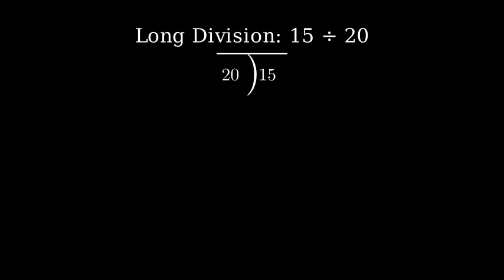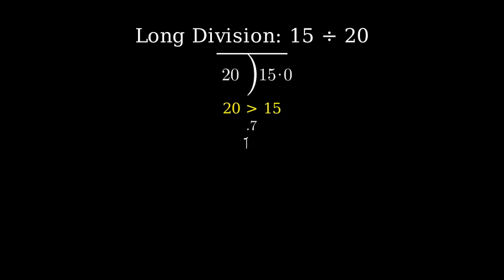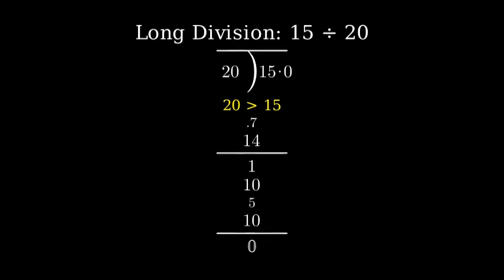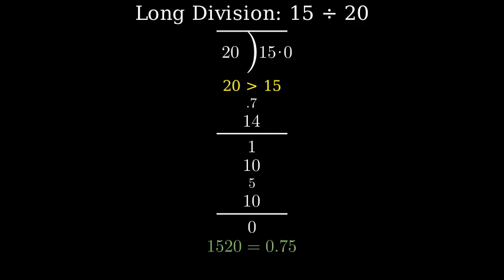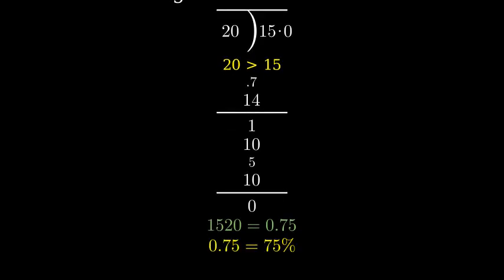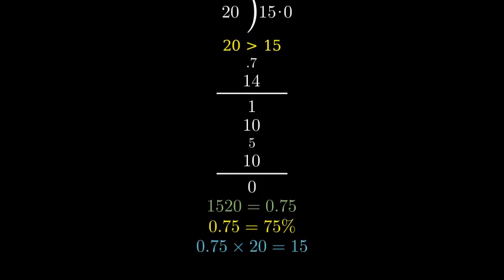15 Divided by 20 (15 ÷ 20) Using Long Division – Step-by-Step Tutorial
15 Divided by 20 (15 ÷ 20) Using Long Division – Step-by-Step Tutorial